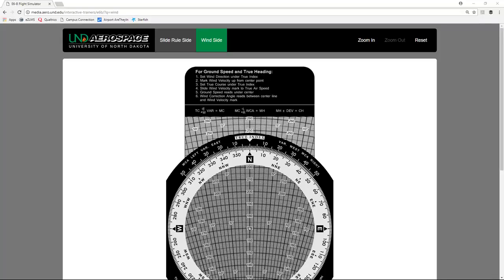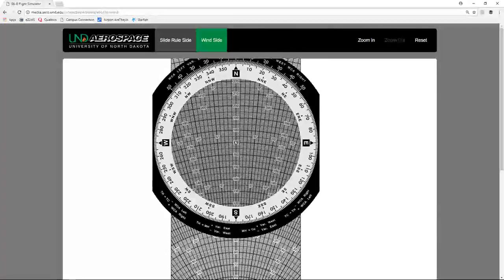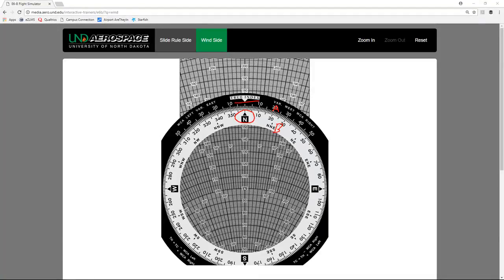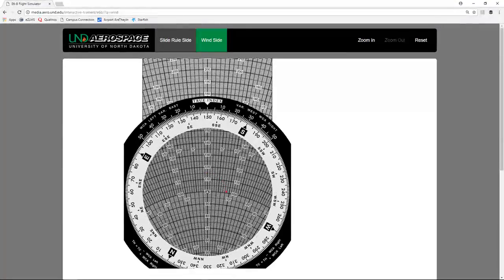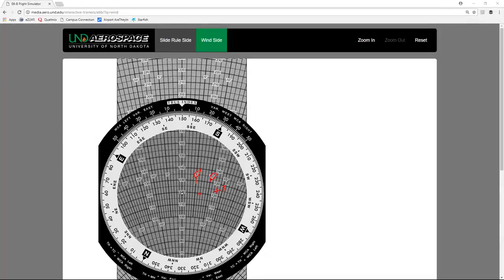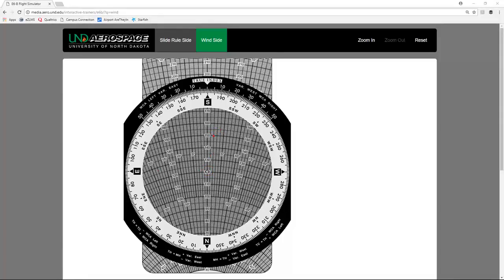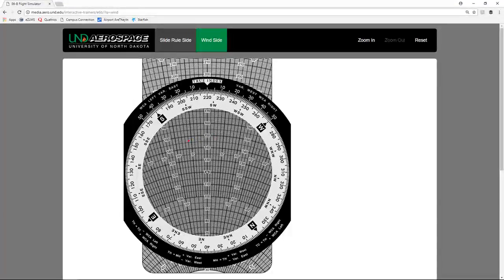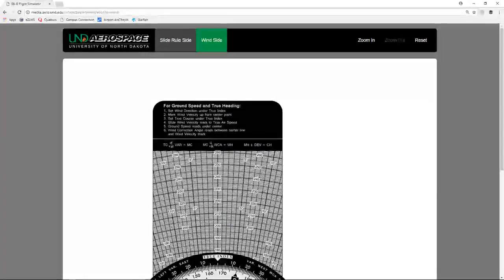E6B Wind Side